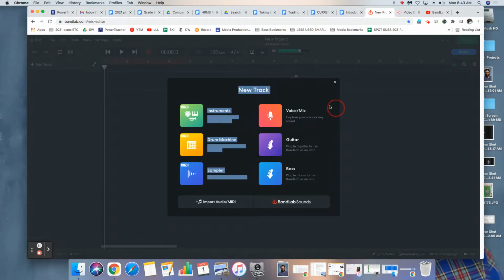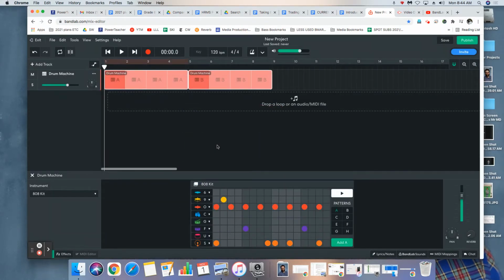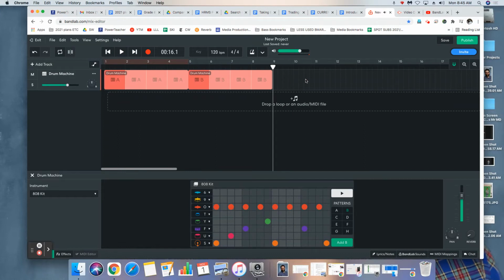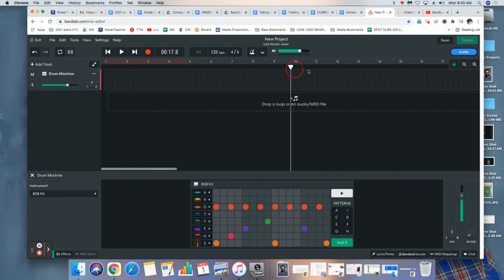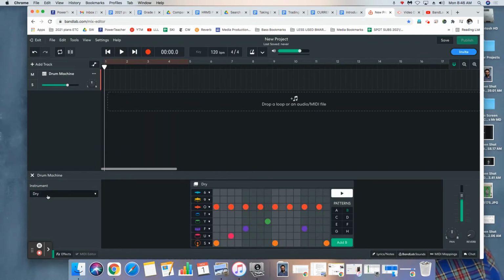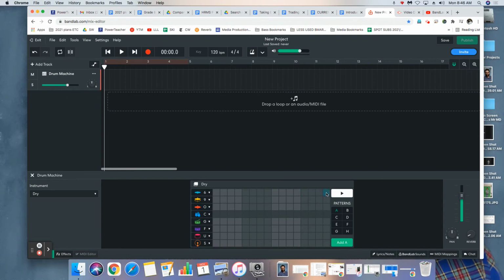Bandlab refresher: Drums lesson 1